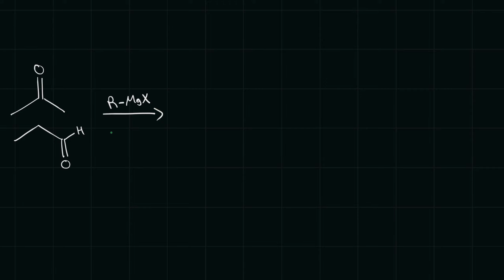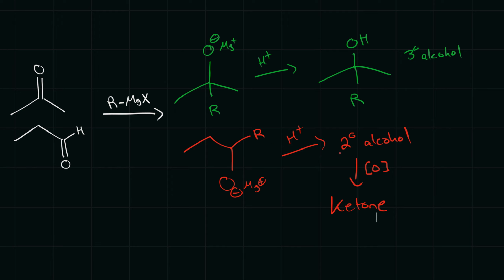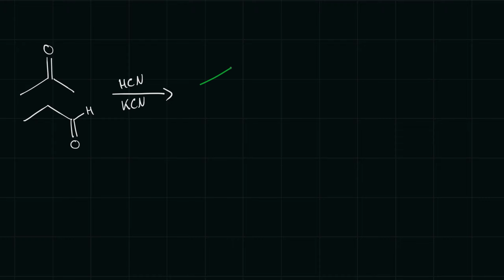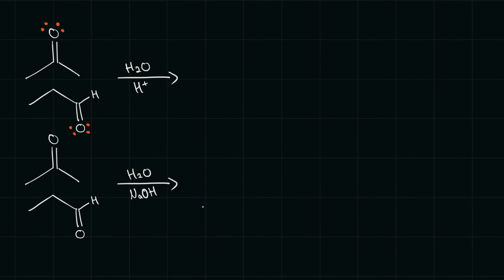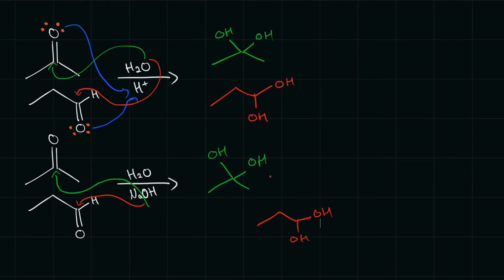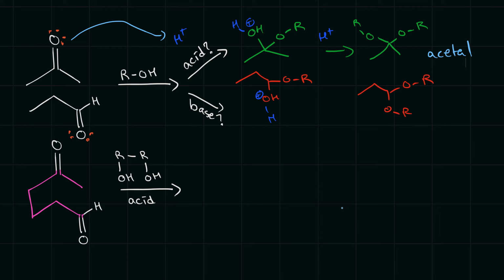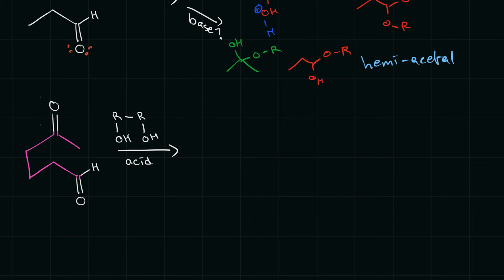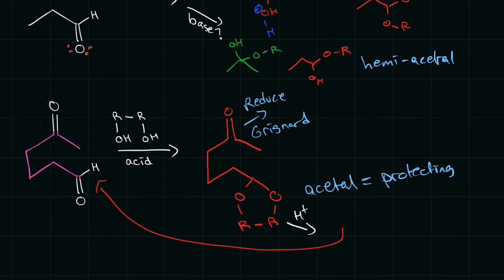Organic Chemistry - Ketone and Aldehyde Reactions: Nucleophilic Addition and Acetal Formation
Please let me know any questions, suggestions, or corrections :)